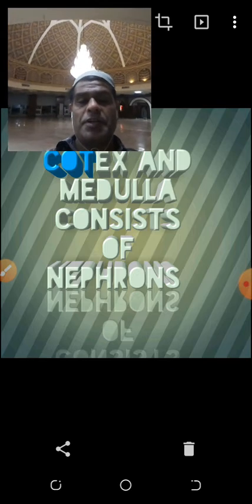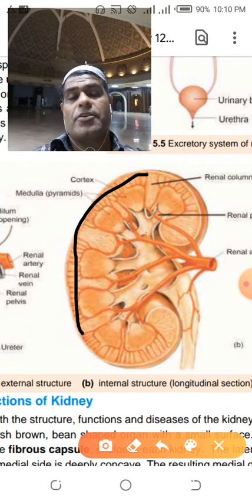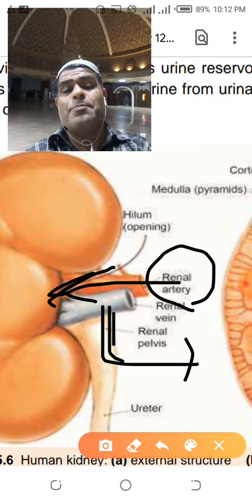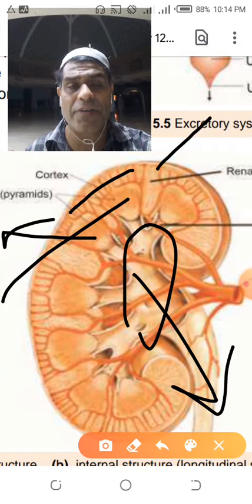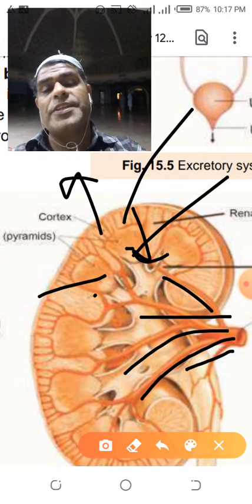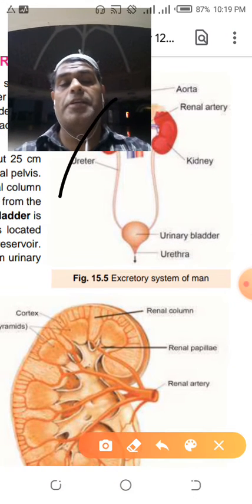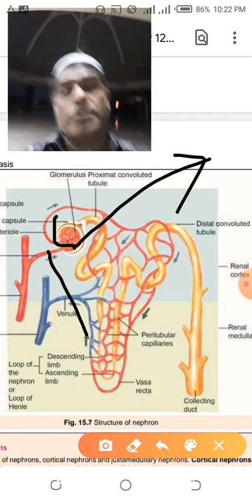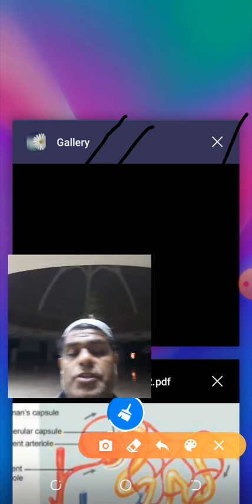BIOLOGY CLASS 12th LECTURE 11